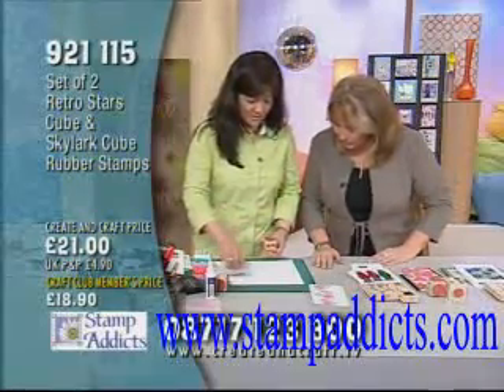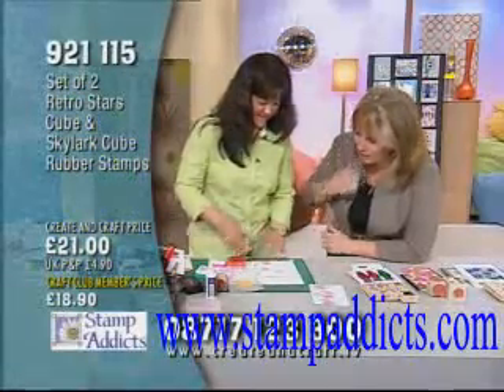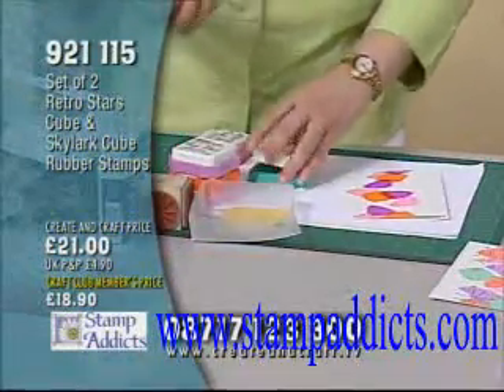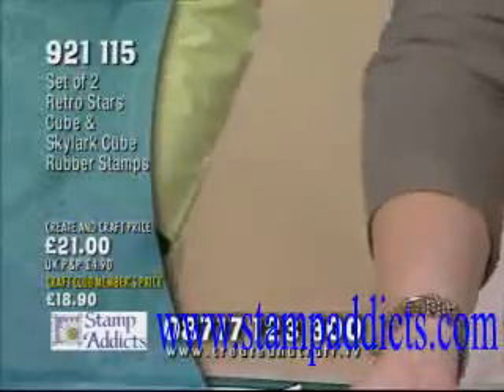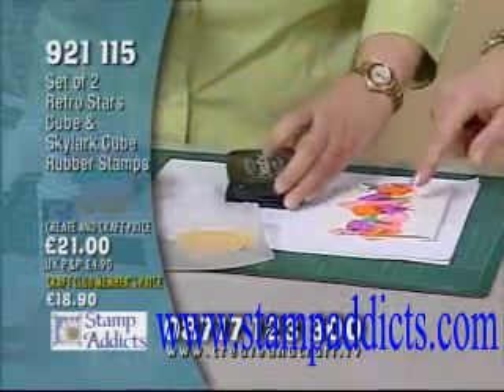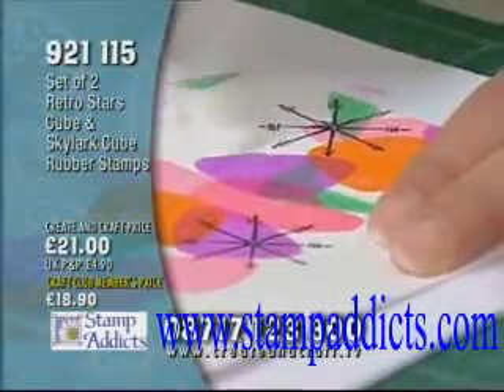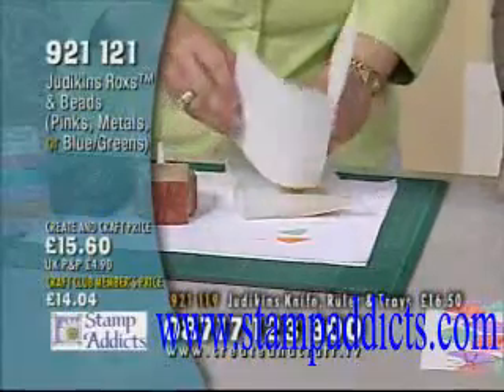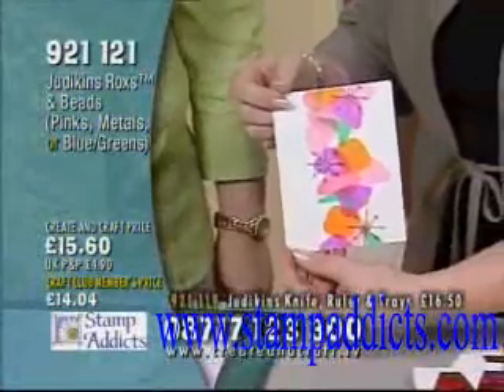Stamp Addicts & JudiKins Retro Stars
Rubber stamping with Judi of JudiKins from the Stamp Addicts Retro show